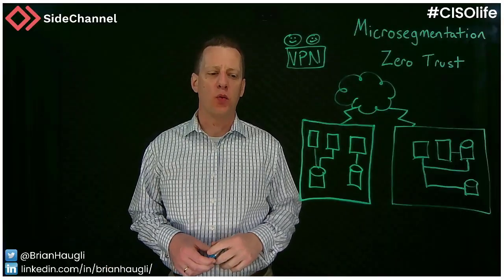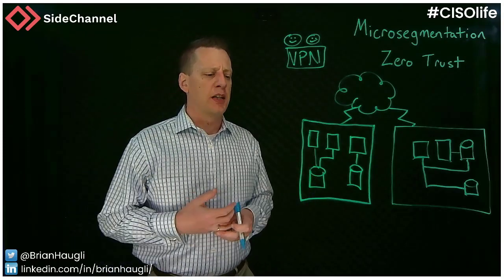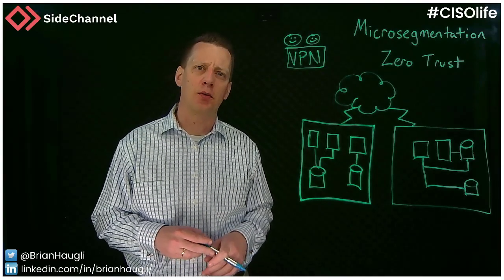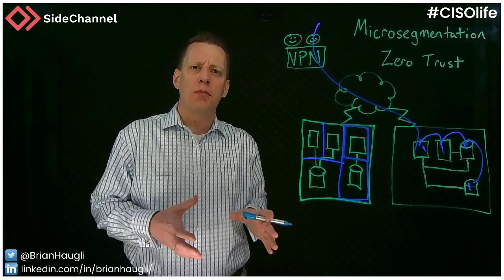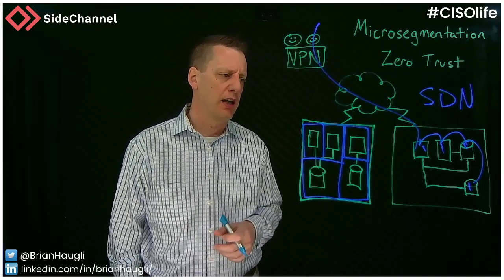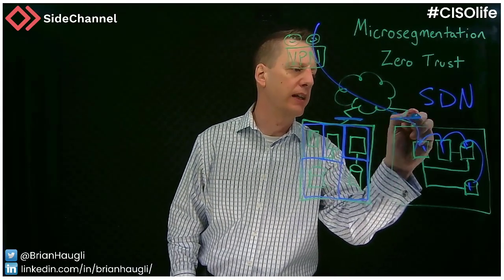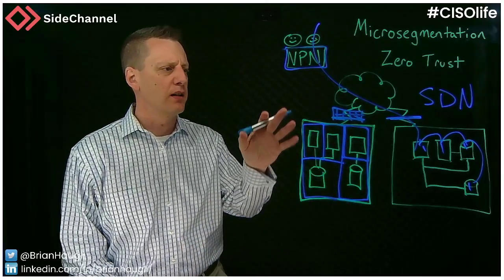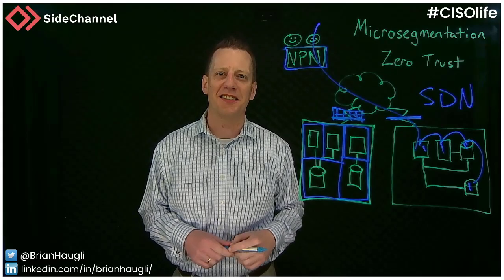Master Microsegmentation: Boost Your Network Security Today! 🔐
Discover the power of microsegmentation for robust network security in today's ever-evolving digital world. In this comprehensive guide, we'll dive into the ins and outs of microsegmentation and why it's a must-have for businesses and organizations alike.

📌 Timestamps:
[0:00] - Introduction to Microsegmentation
[2:15] - The Importance of Microsegmentation
[3:40] - Key Benefits of Implementing Microsegmentation

In this video, you'll learn:
✅ What microsegmentation is and why it's essential for network security
✅ How microsegmentation offers improved control, visibility, and risk reduction
✅ Best practices for implementing microsegmentation in your organization

Whether you're a business owner, IT professional, or simply interested in network security, this video is for you. Don't miss out on this opportunity to enhance your cybersecurity game and protect your digital assets.